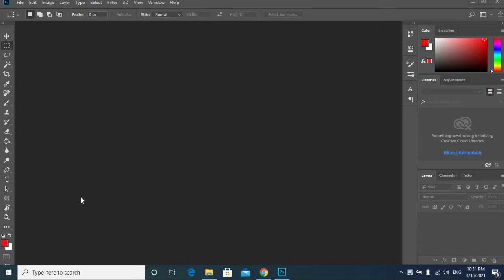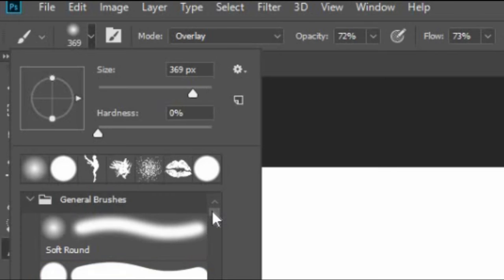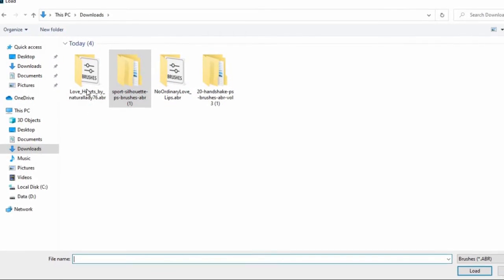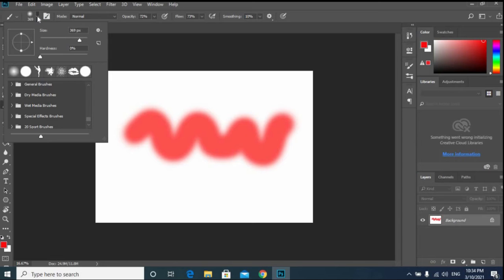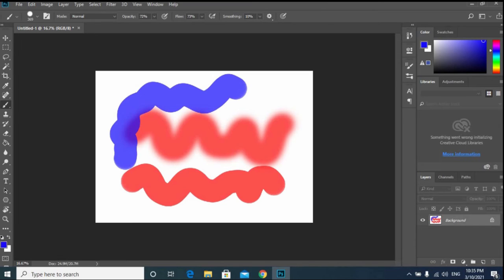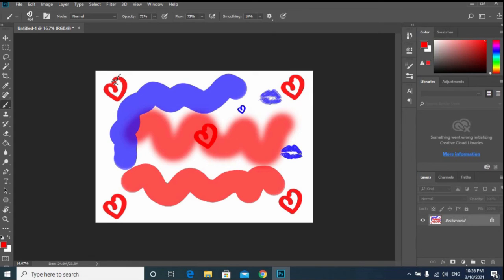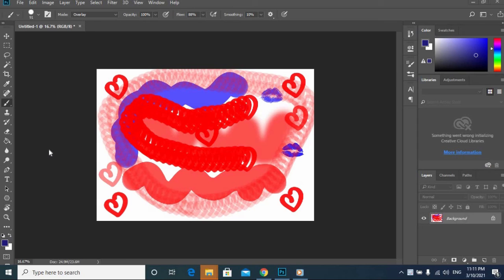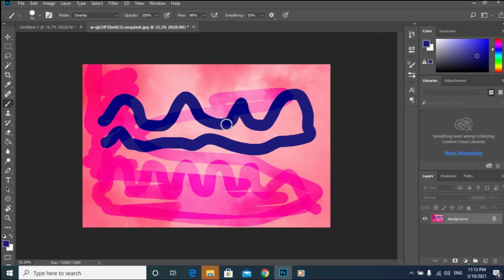How to use the Brush in Photoshop , How to load brushes to Photoshop.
Hi all!!! In this video I'll show you how to load new brushes to Photoshop Library and how to use them .